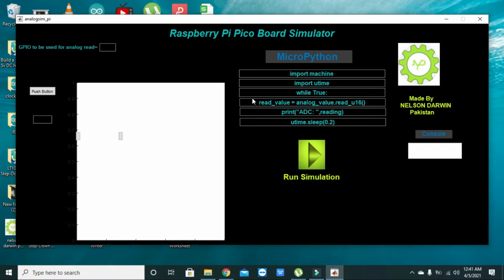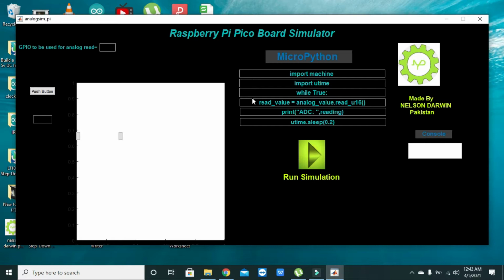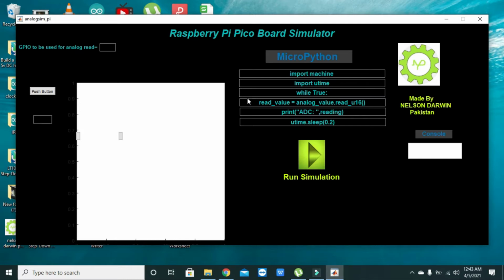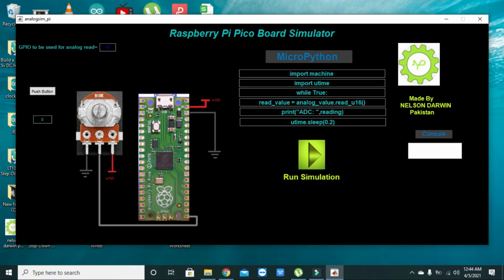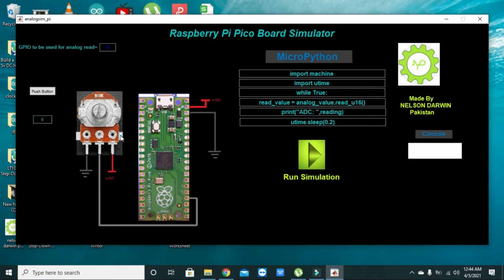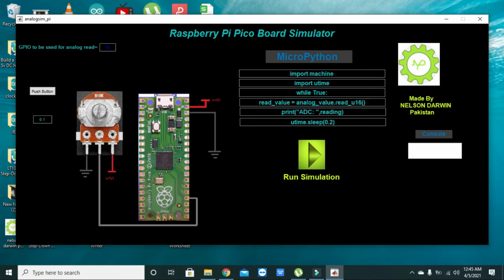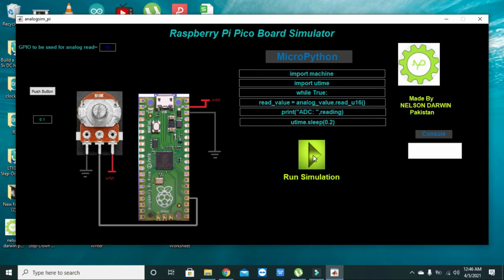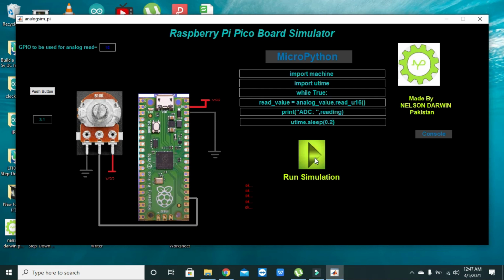analogread simulation with raspberry pie pico board | analogreading signal reading with pico board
downloading link

analogread simulation with raspberry pie pico board,
analog signal reading with pico board,
simulator of raspberry pi pico board,
simulation software for raspberry pie pico board,
pico board simulator for reading of analog signal,
step by step simulation of analogreading with pi pico board,
simulation of signal reading with raspberry pi pico board,
simplest simulator for pi pico board,